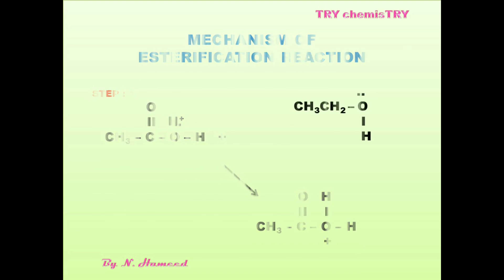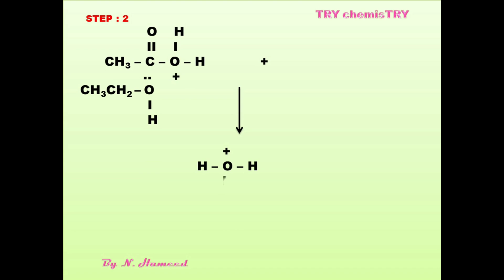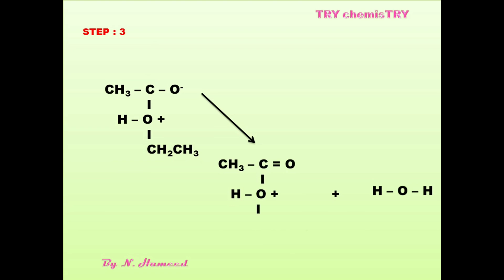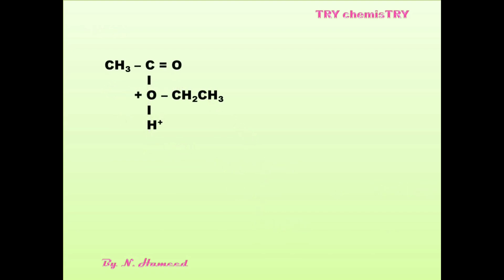ESTERIFICATION REACTION WITH MECHANISM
Esterification is the process of combining an organic acid (RCOOH) with an alcohol (ROH) to form an ester (RCOOR) and water; or a chemical reaction resulting in the formation of at least one ester product. Ester is obtained by an esterification reaction of an alcohol and a carboxylic acid.